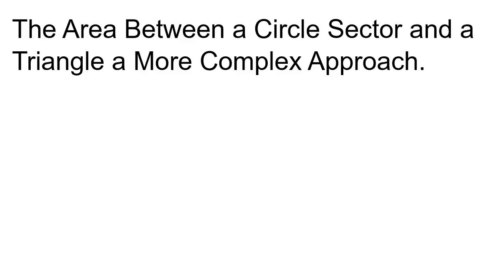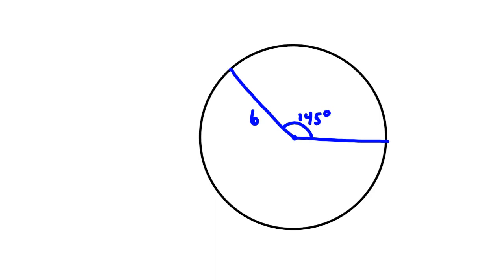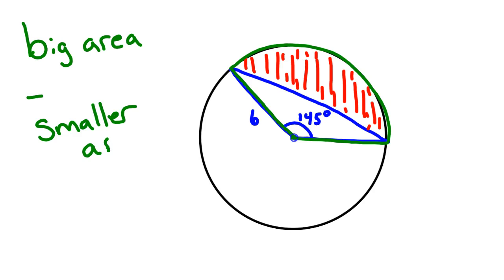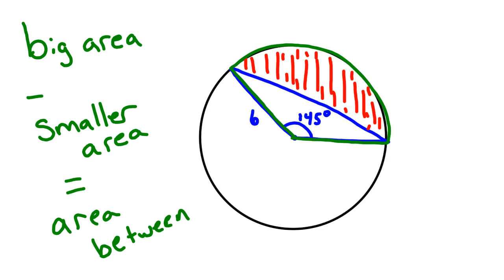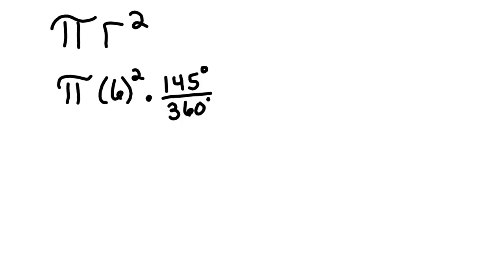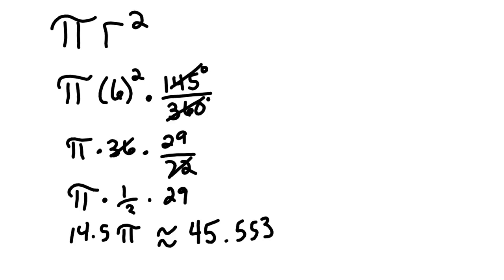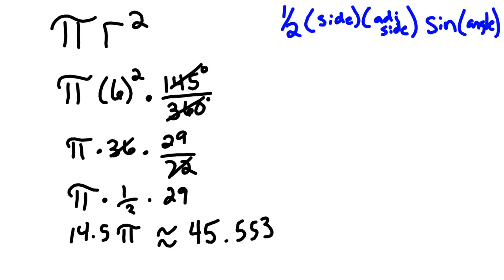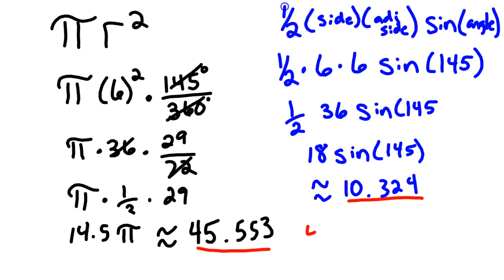Area Between Circle Sector and Triangle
Using some very powerful formulas to find the area between a sector and a triangle.  Law of sine is used in this one.